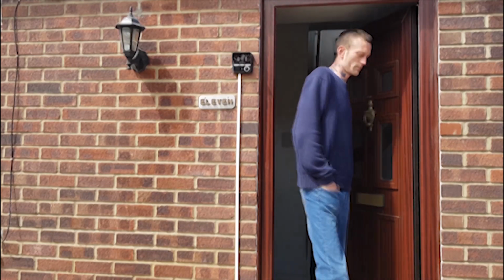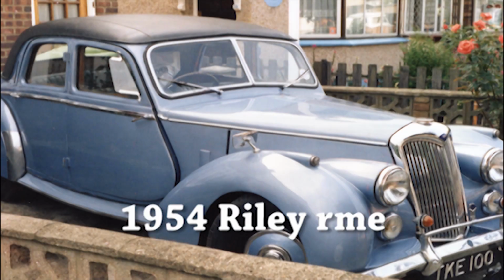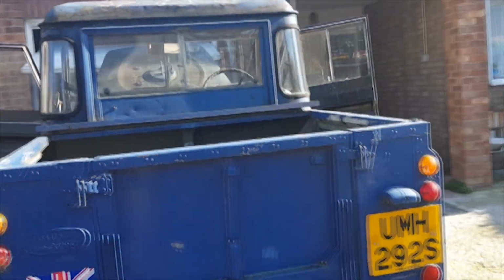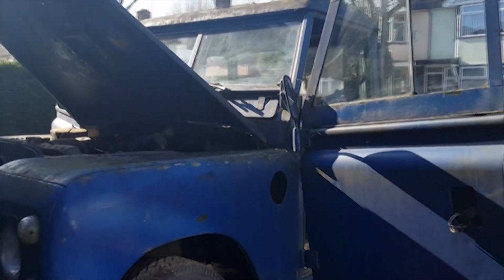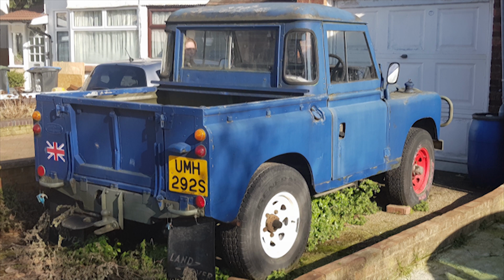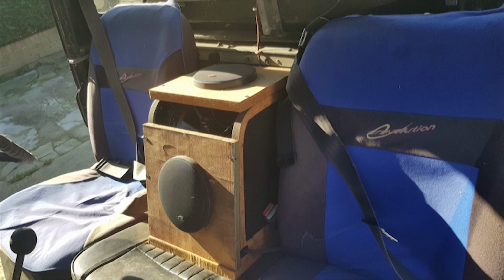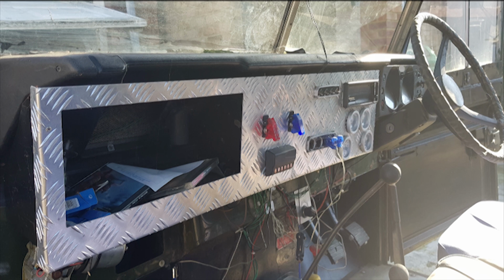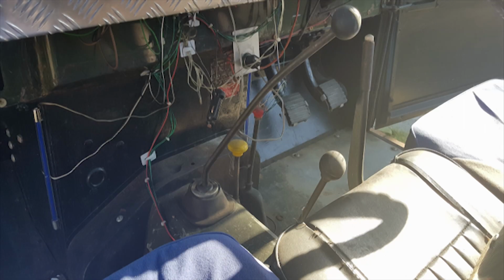The classic car series episode 10 Riley RME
In this series I will show you a total of 10 episodes of things like
1 - how to obtain a classic car
2 - Hints and tips
3 - car maintenance
4 - how to join a club and get involved
Plus many more so check them out and see what you think. Plus i hope you enjoy the last episode.